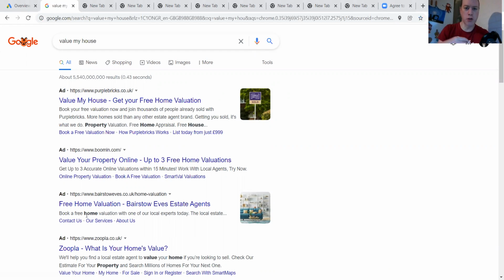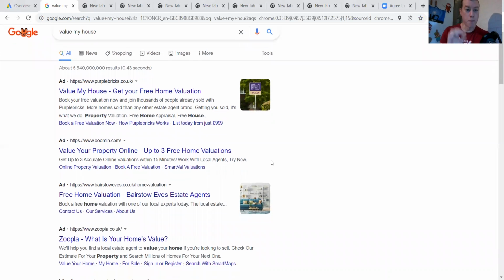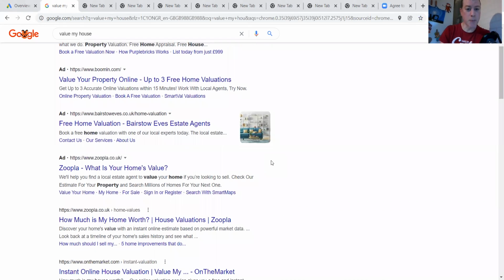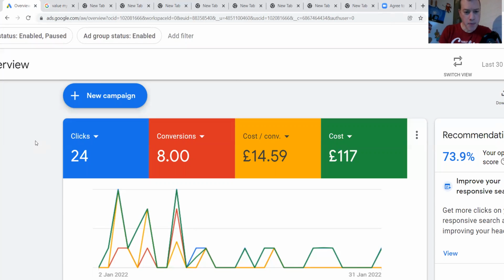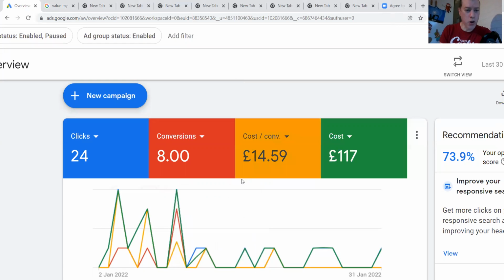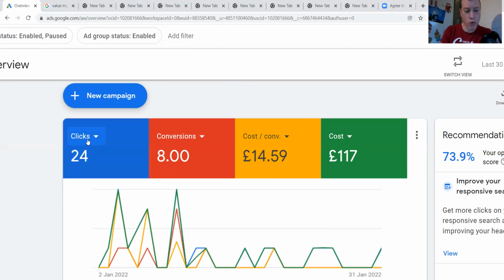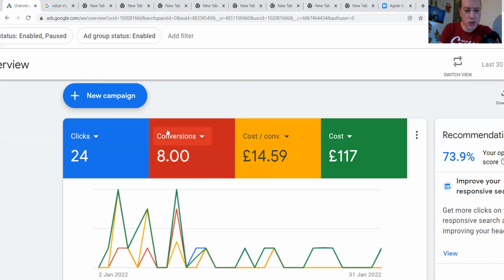Getting Listings: January 2022 How We're Advertising on Google To Win Listing Appointments